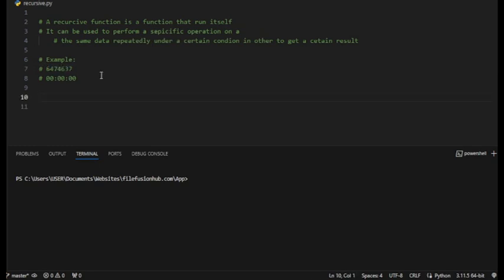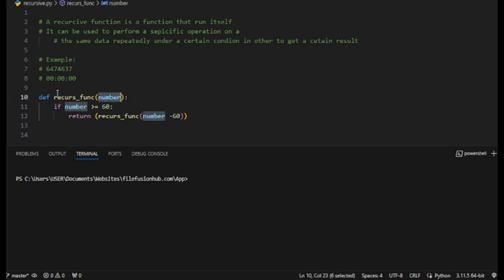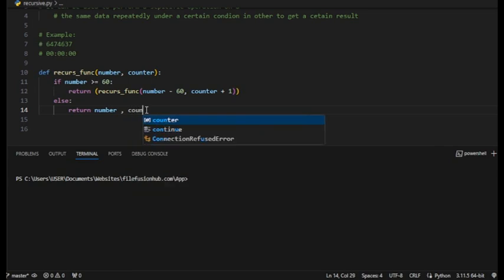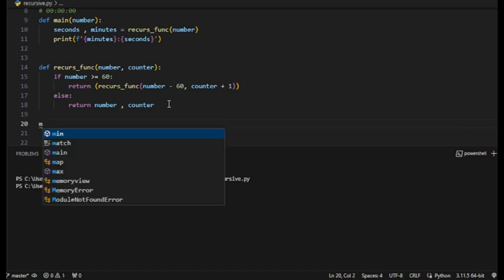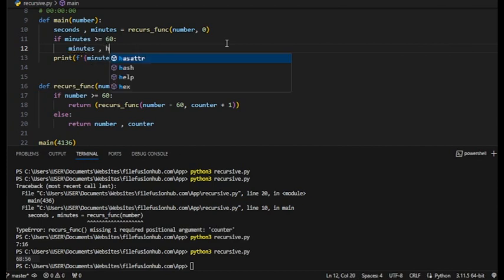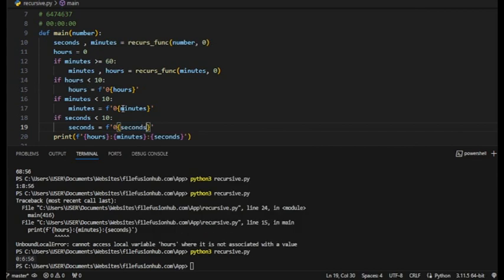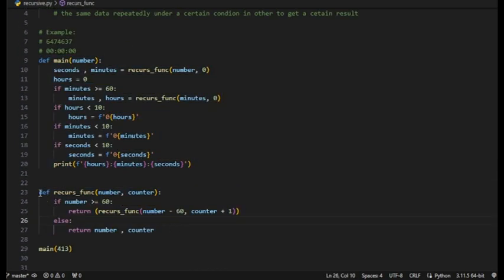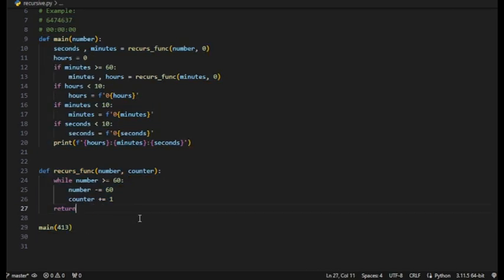Python Recursive function , Creation and Usage.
In This video , I  demonstrate how to create and use recurve function in python with a simple example.
If you have any question kindly ask in the comment section I will respond as soon as I can. Thank you.